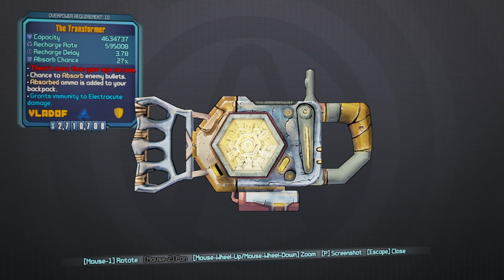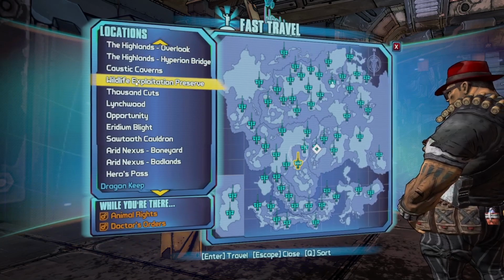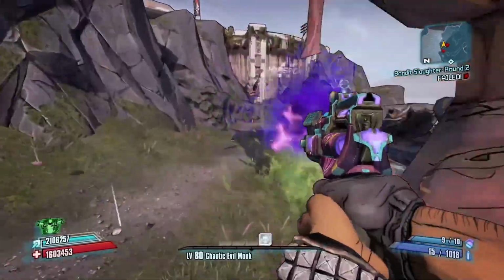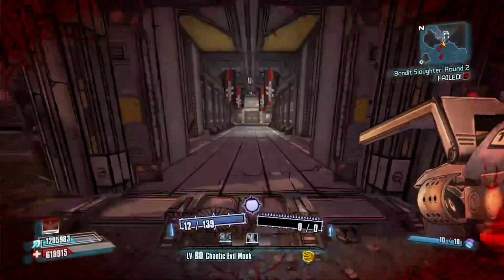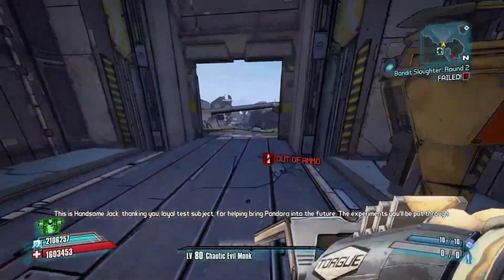BORDERLANDS 2 | *Transformer* Legendary Weapons Guide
This is Episode 30 of my Legendary Weapons Series! In this video, we're going to show you how to get the Transformer shield in Borderlands 2.

Become an exclusive member and enjoy loyalty badges, custom emotes, early access to my newest videos, and personalized shoutouts! Your support means the world—join today and unlock these awesome perks!